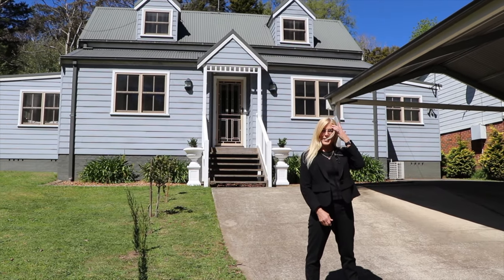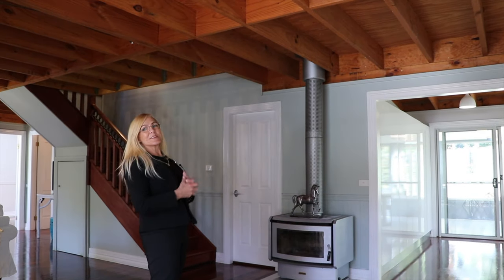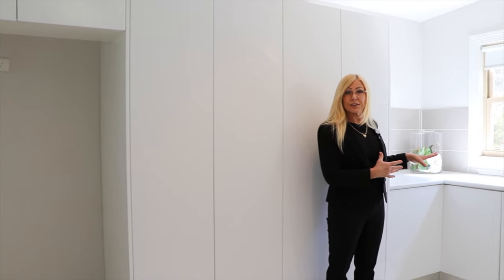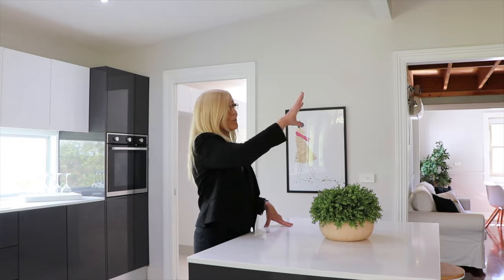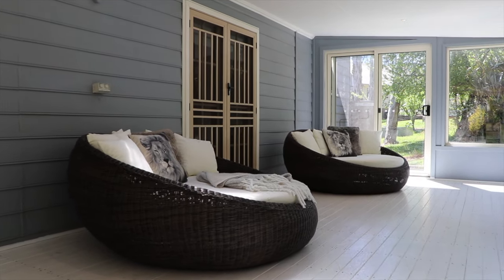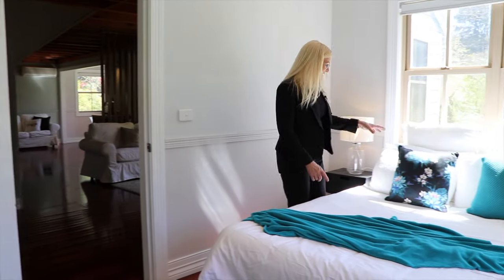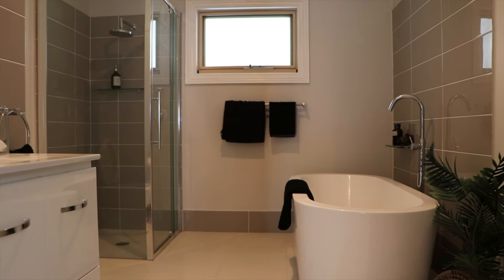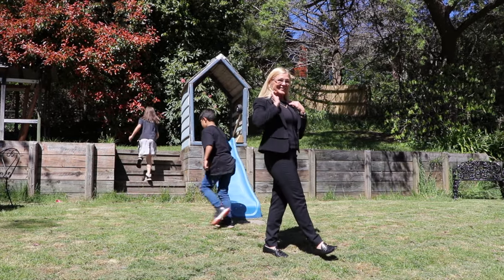CHARMING PICTURE PERFECT HOME IN A QUIET LOCALE - 19 Marmion Rd, Leura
CHARMING PICTURE PERFECT HOME IN A QUIET LOCALE

With an elevated sunny position on the high side of the street, this picture perfect family home has been built with fine attention to detail in a timeless style whilst showcasing a tasteful modern update throughout, all on 866m2 in a quiet, hidden leafy pocket of Leura.

Upon entering the residence you will be immediately impressed by the beautiful Jarrah timber flooring, contemporary colour scheme, abundant natural light and a lovely homely feel. Open plan with a free-flowing ambiance and gorgeous exposed timber beams, the living spaces at the front of the home consist of a family room with an adjoining study or home office and a wonderful, spacious lounge and room with a freestanding slow combustion wood heater for those cosy nights in, all connecting seamlessly with the fabulous kitchen.

Perfect for entertaining with the absolute wow factor, the stunning has kitchen features Bosch appliances, expansive Caesarstone benchtops, abundant preparation space, an impressive room-length pantry and a moveable centre island, providing a space which is adaptable to your lifestyle. Additionally, the large adjacent laundry doubles as a fabulous butler’s pantry, housing the refrigerator, further storage, and a washer/dryer space beneath the benchtop for even more usable space. Leading directly off the kitchen and looking over the backyard is a spacious double-glazed sunroom drenched in light which is the perfect space to dine, lounge and entertain with family and friends.

Also conveniently located on the ground floor is the Master bedroom complete with a walk-in robe and modern ensuite, bedroom two and the stunning main bathroom complete with contemporary tiling, tapware and an indulgent freestanding bathtub. Upstairs, bedrooms three and four are also great sizes and enjoy the feeling of light and space with vaulted ceilings, charming dormer windows plus there is another sitting area which would be another great study or home office space.

Outside, the fully fenced block features level terraced lawn areas for the kids to play in the backyard, a garden shed and a double carport with additional off-street parking behind the idyllic picket fence. Located in a gorgeous, leafy and tranquil precinct of Leura, this great family home is only minutes from local schools, cafes, shopping and amenities of Leura Mall, as well as the train station. Be sure to inspect this wonderful family package.